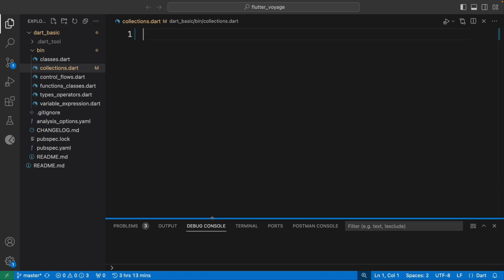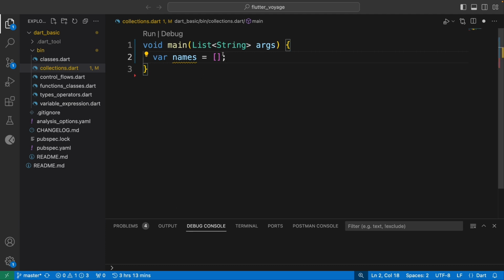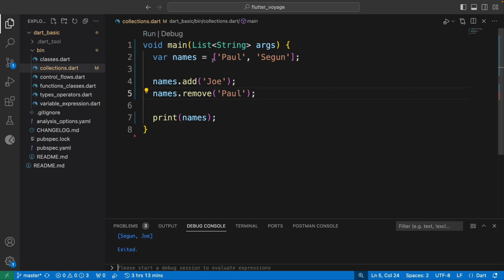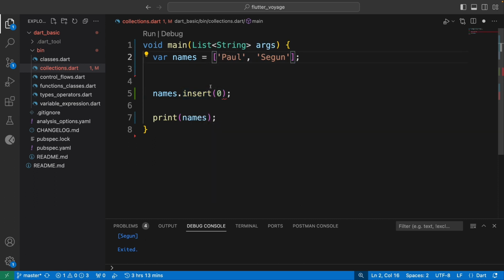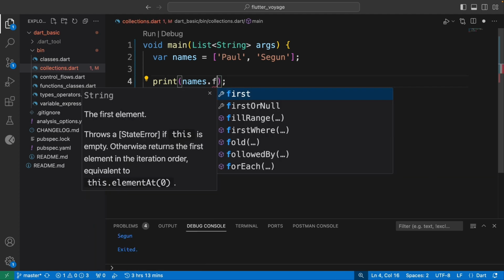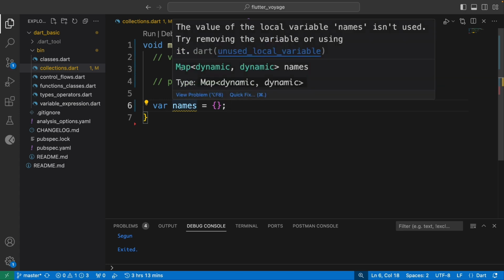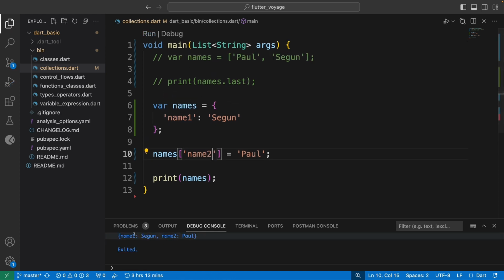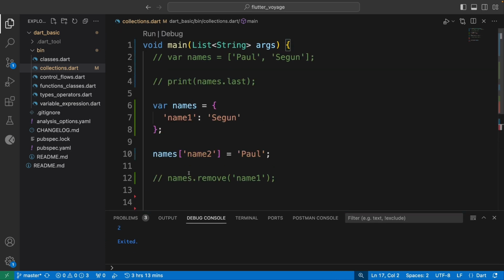Dart Basic: Collections